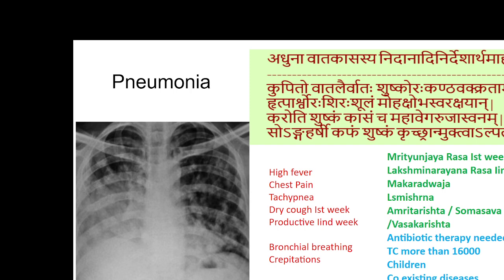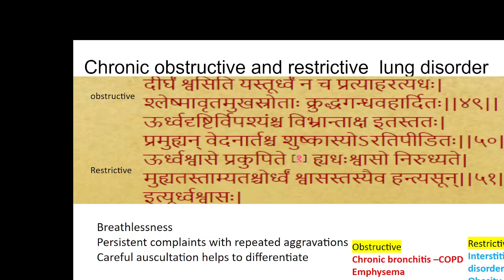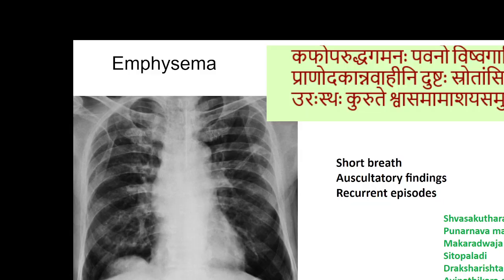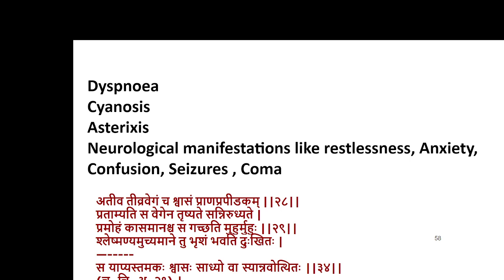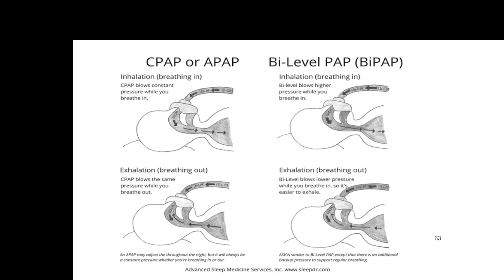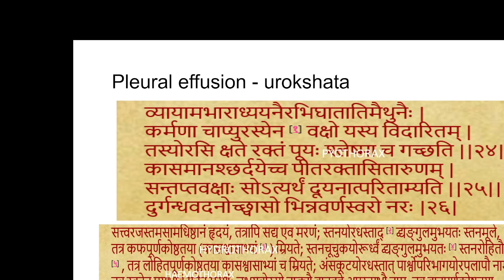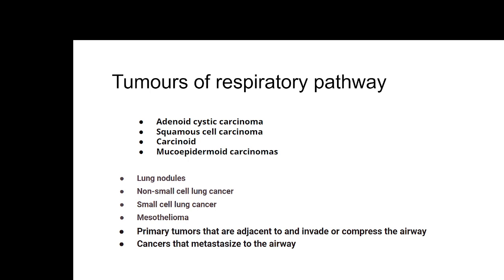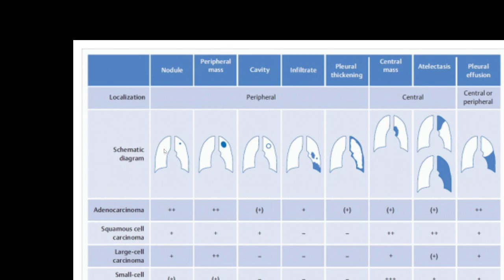Pranavahasrotas part4 09 03 24